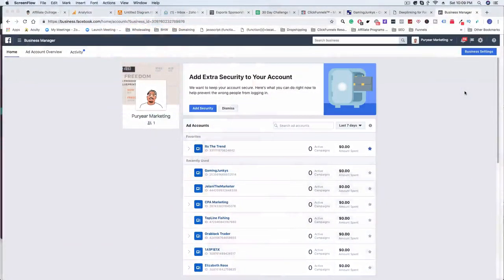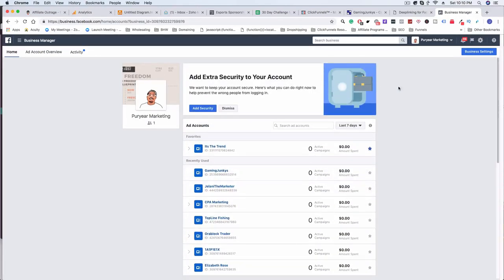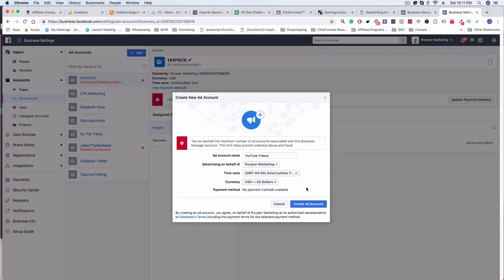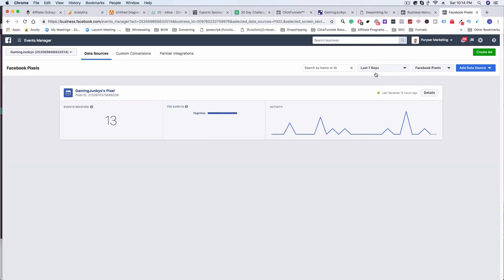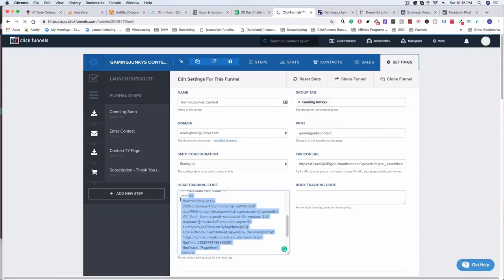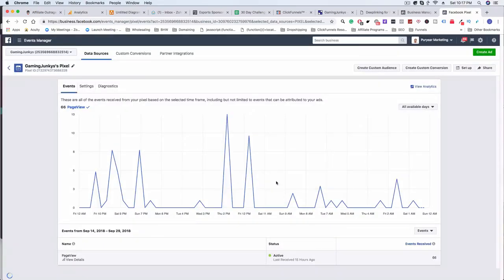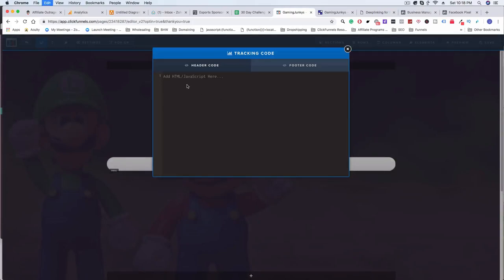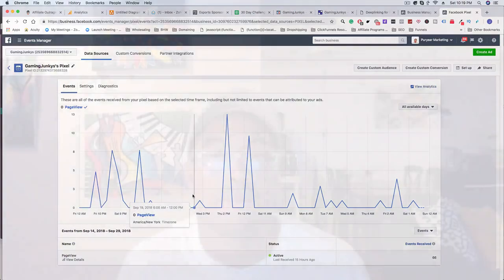Attempting Trey Lewellen's 30 Day Challenge [Day 13]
In this video we go over day 13 of the Trey Lewellens 30 Day challenge where I explain the next steps of the process - how to set up our Facebook pixel.

I go over how to set up your Facebook pixel in your funnel.

If you are not familiar with the 30 Day Challenge, Russell Brunson challenged 30 2-comma club award winners to make a plan that could be executed within 30 days...

In video two we went over the email sequences that we would be forming using Active Campaign. See that here:

In video three we went over ManyChat and how we are going to use that to capitalize on our audience. See that here:

In video four we went over the funnel and how we plan on getting people to optin in. See that here:

In video five we went over the thank you page in the funnel and how we plan on capitalizing on the thank you page.  See that here:

In Day eight we use RocketReach to find the email addresses of people/brands we hope to work with.

In day 12 we talk about setting up google analytics and how to set up lists to segment people.

So far we spent:
$8 on a domain name
$20 on back issues
$10 on manychat
$8 on cardboard/paper